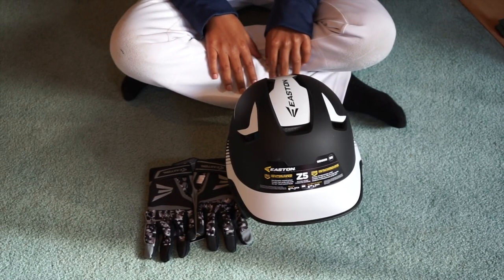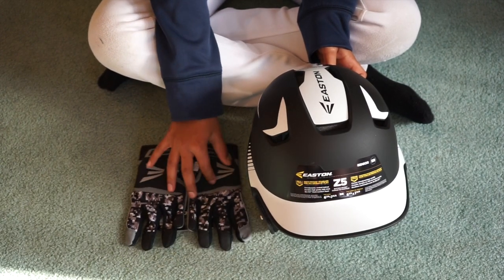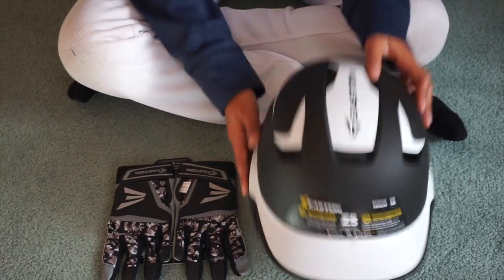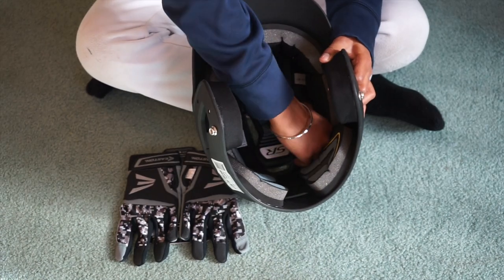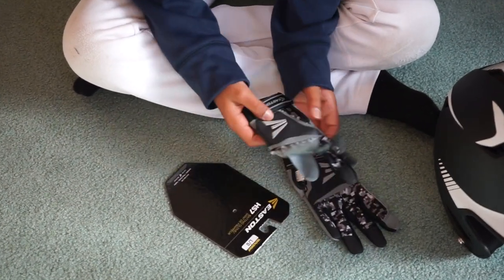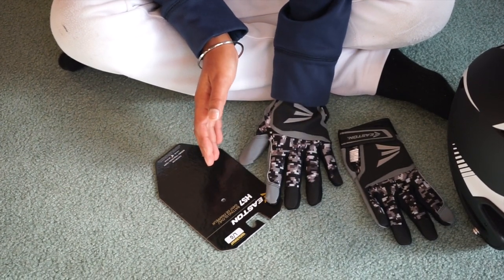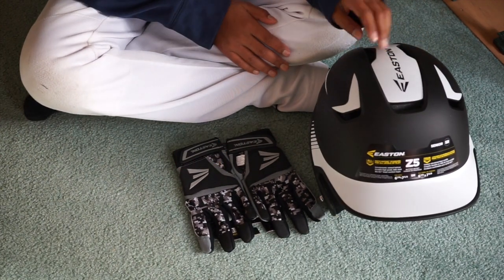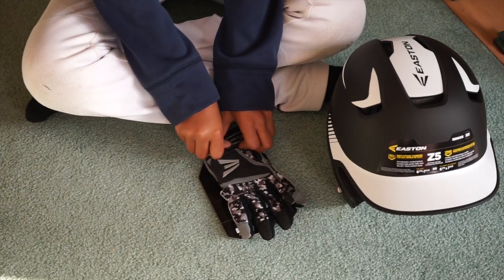Easton Z5 Helmet & Easton HS7 Batting Gloves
Hey guys, Killer P's here, and today I'm going to show you some new things that I got. I got an Easton Z5 Helmet and a pair of Easton HS7 Batting Gloves. Happy Holidays!